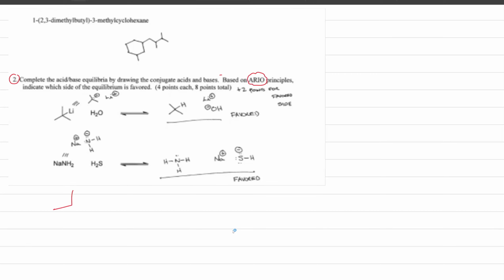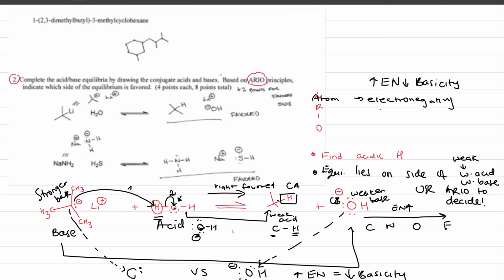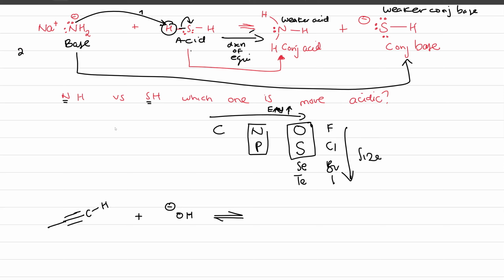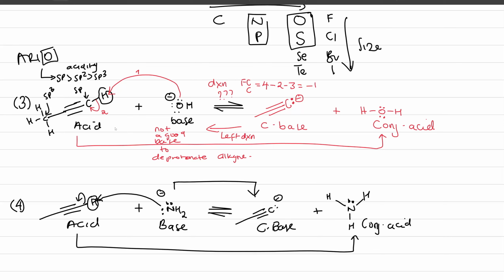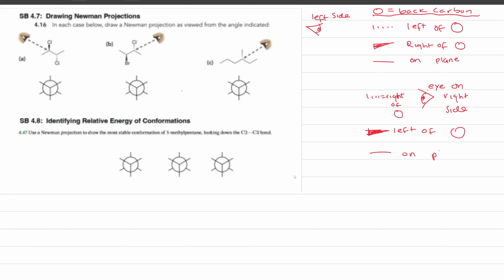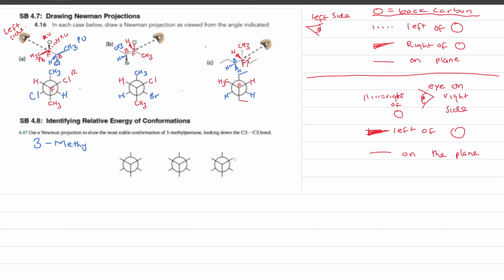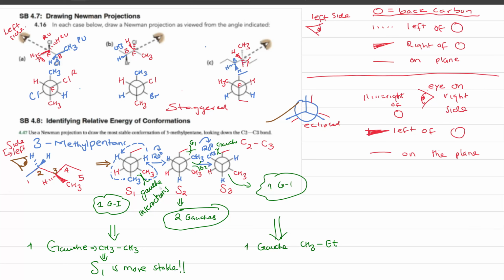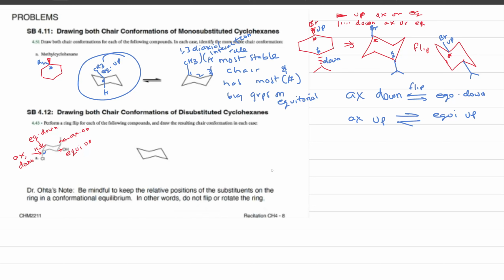Jada Tutoring 12 10 25